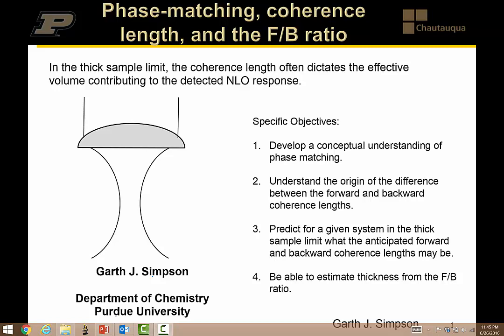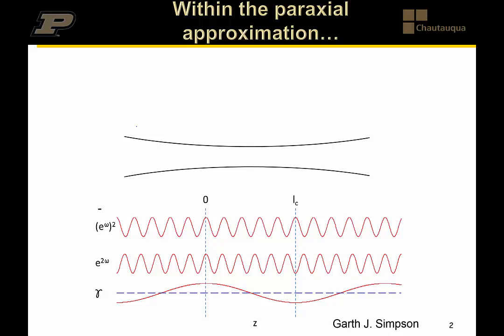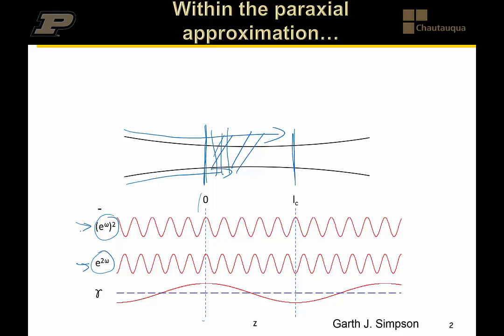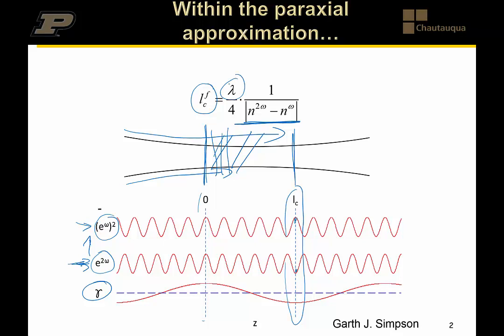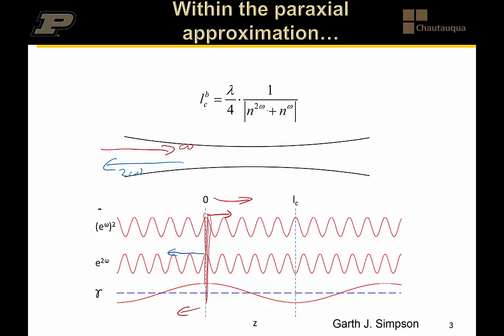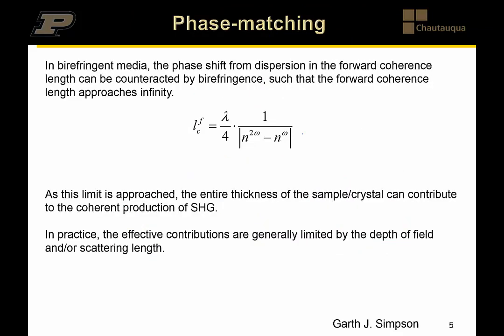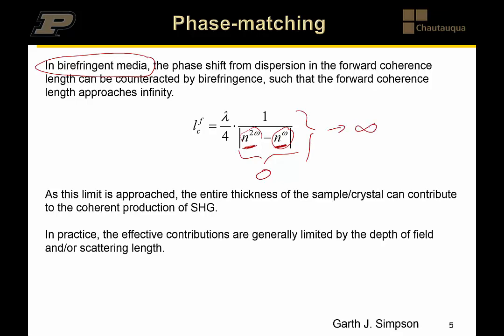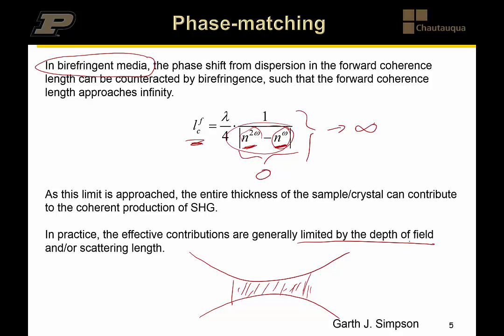4_11_phase_matching